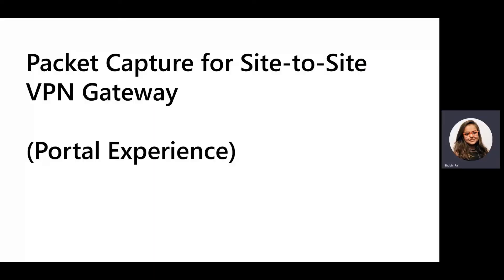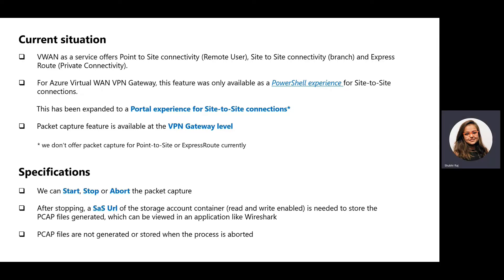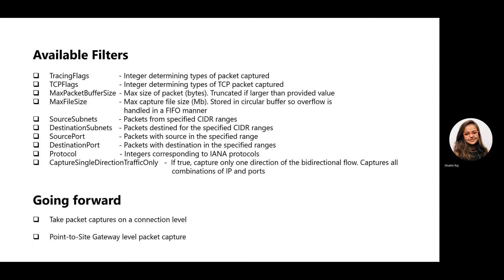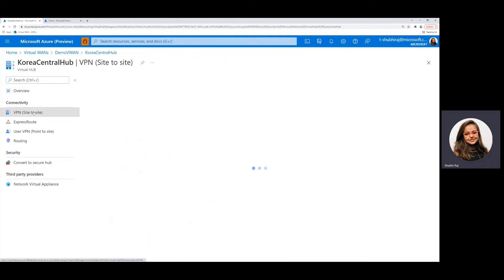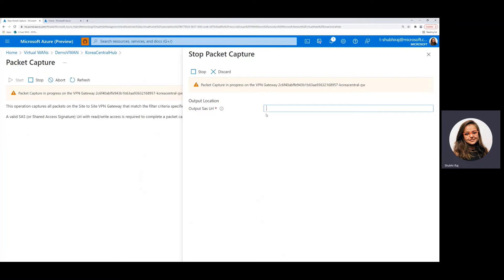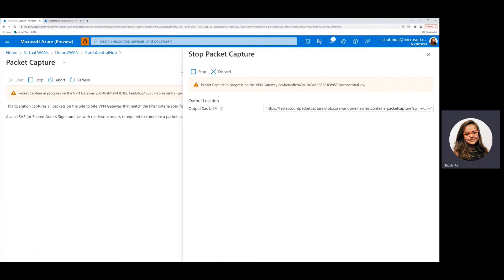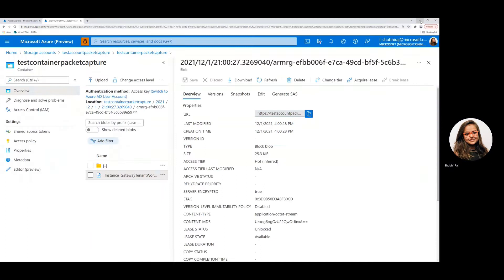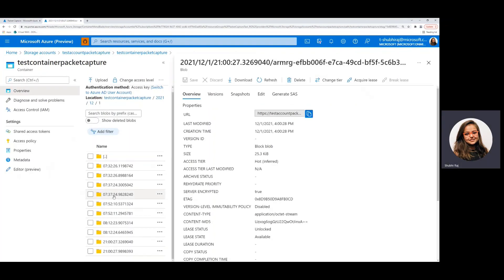How to set up packet capture for Branch VPN | Azure Virtual WAN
In this video we will see how to set run a packet capture at the gateway level for Branch Connections (Site-to-Site connectivity). This can help analyze the network and troubleshoot issues. We will see how to Start, Stop and Abort a packet capture, and how to view the PCAP files generated.

Timestamps:

0:0:00 Feature Overview

0:1:48 Feature specifications

0:2:21 Available Filters

0:3:00 Demo (Start, Stop, Abort)

0:5:04 Getting SaS Url for Storage Container

0:6:24 Viewing the PCAP files generated